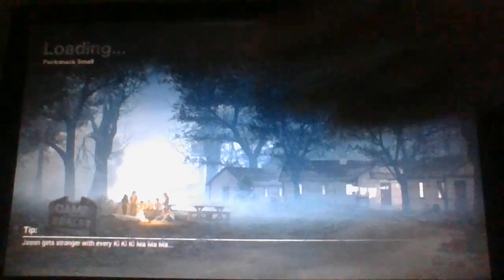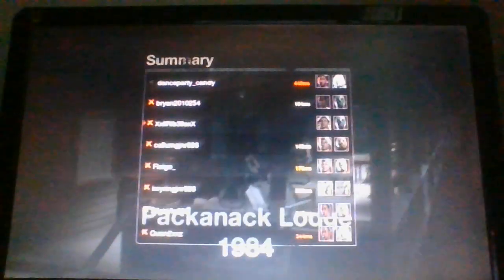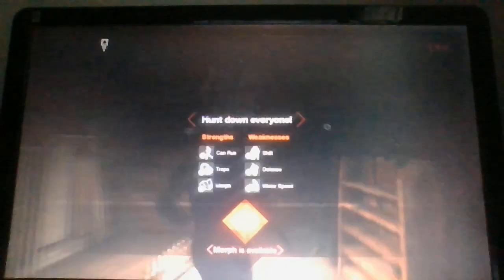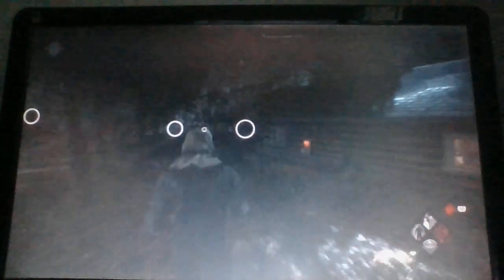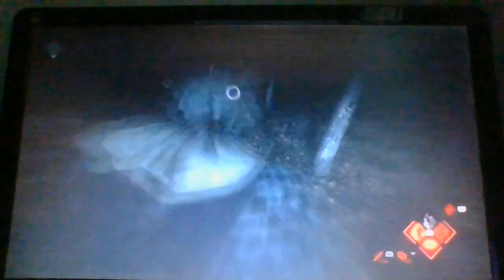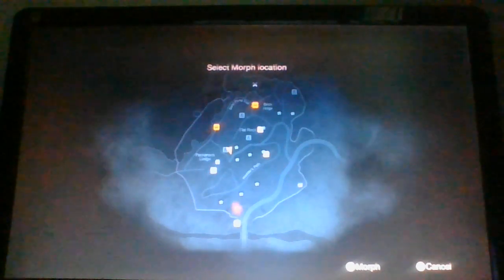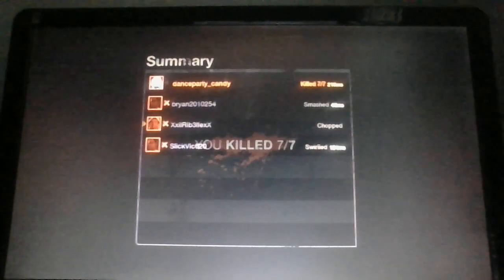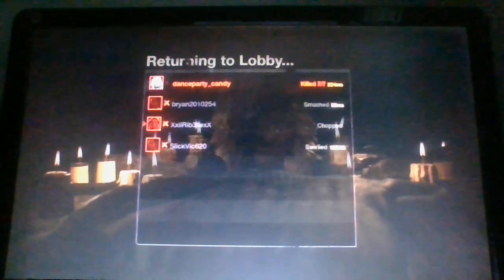Friday the 13th the game. Counselors thought they can defeat Bag headed Jason.